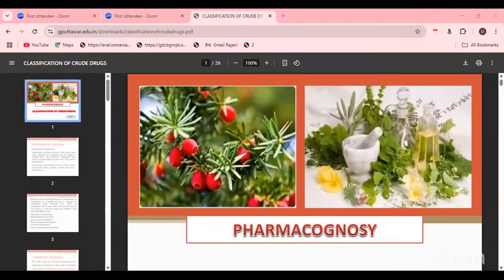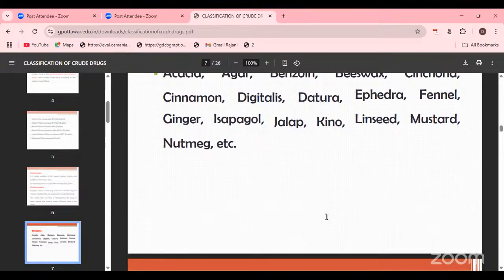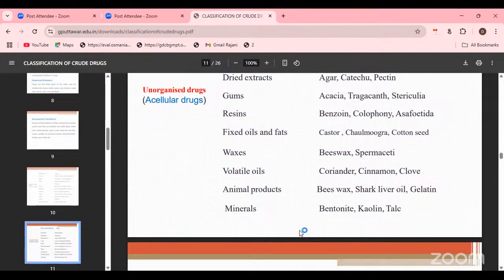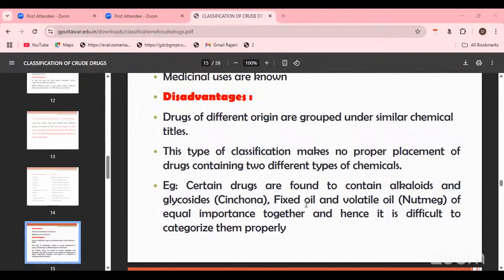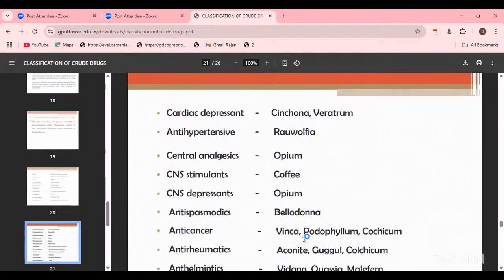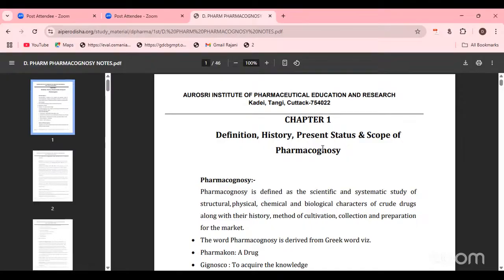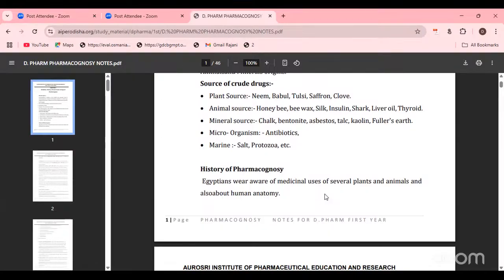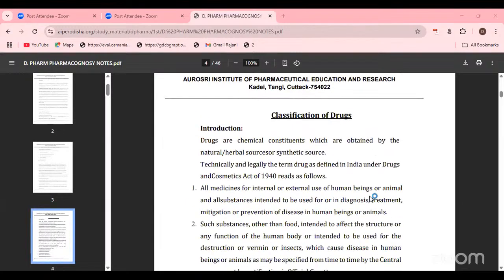UG 4th Semester Botany English Medium